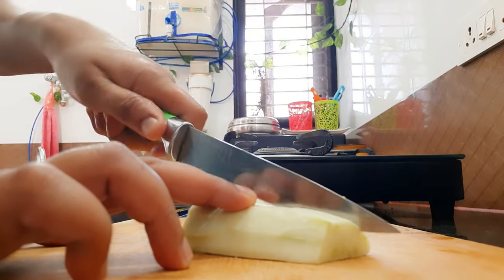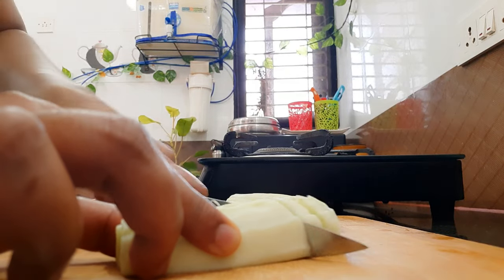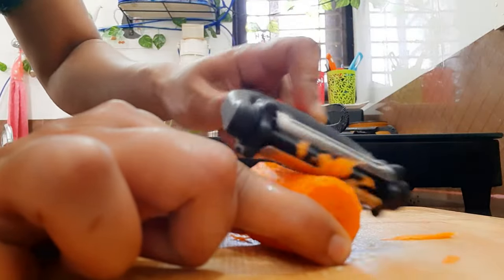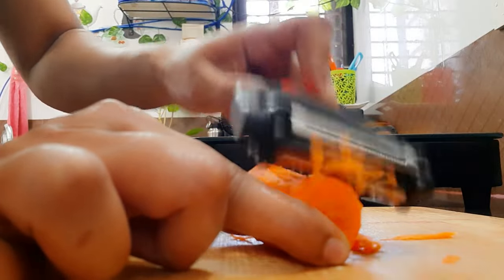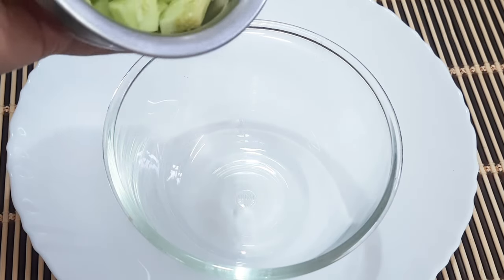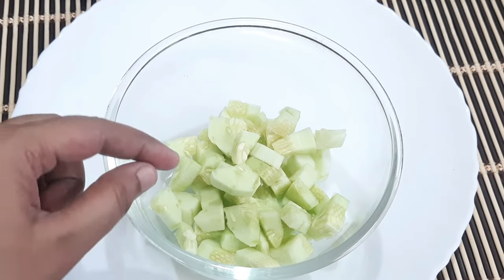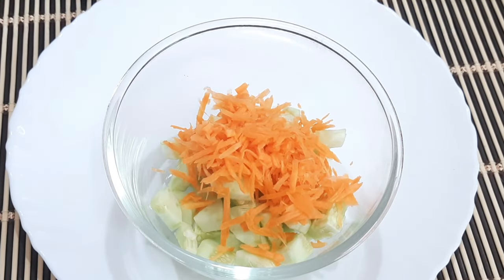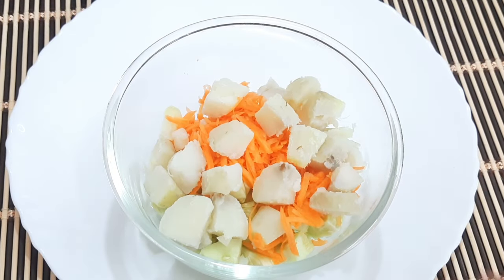Weight Loss Diet Recipe | Weight Loss Salad Recipe | Weight Loss Recipe For Lunch Dinner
It's me Priya trying to share good dishes in madurai style...